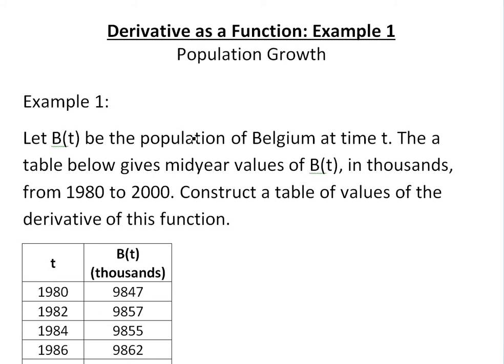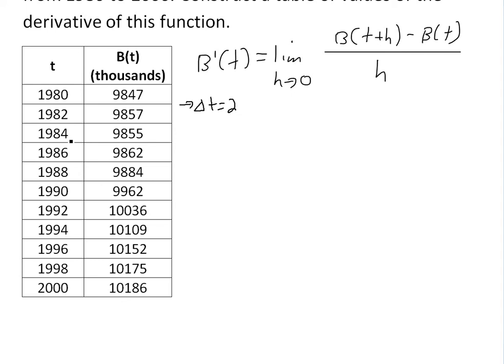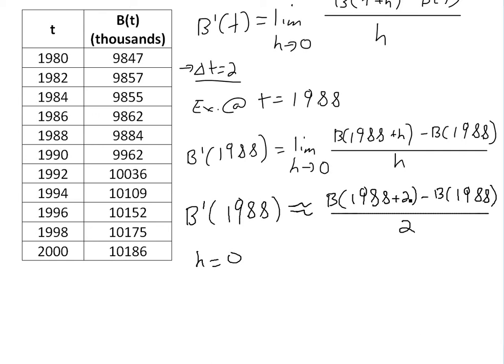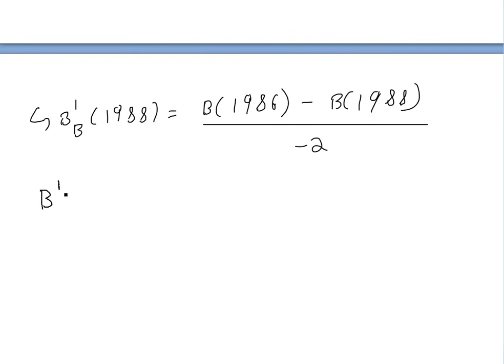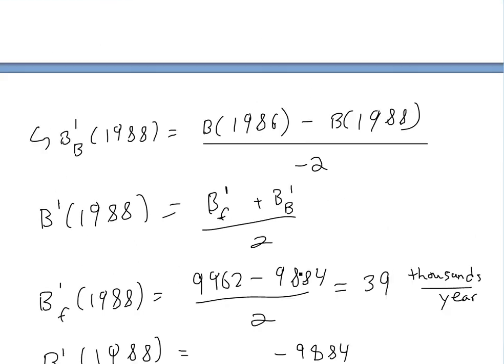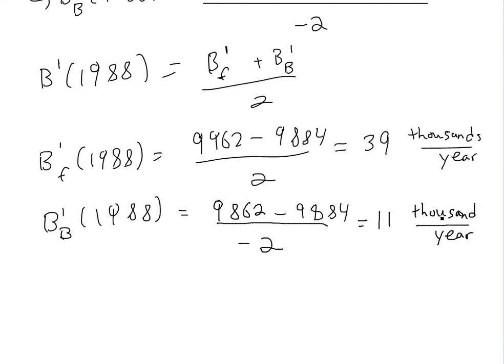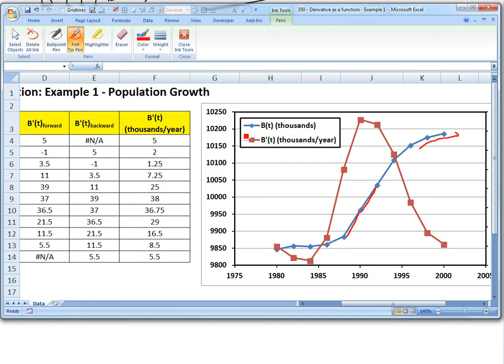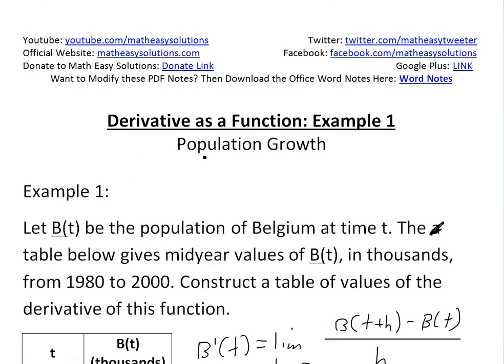Derivative as a Function Example 1: Population Growth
In this video I go over a useful example on determining the derivative or the rate of change of the population of Belgium when given a table of yearly population.